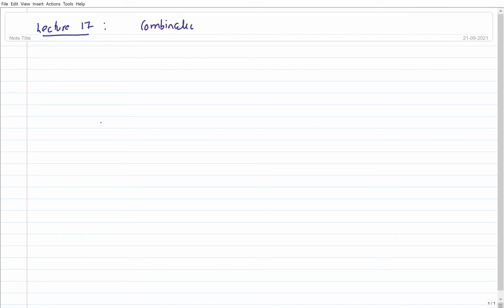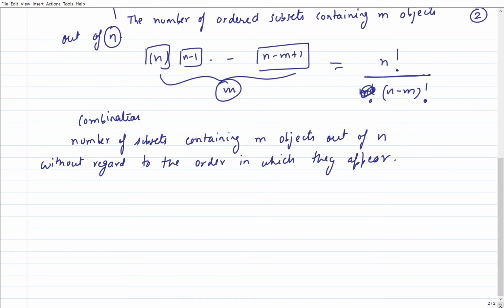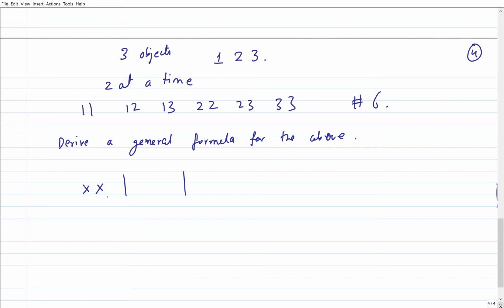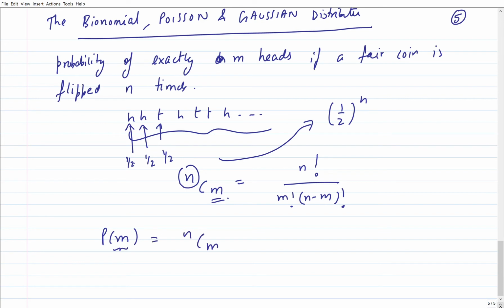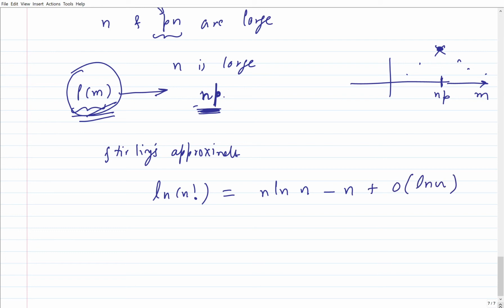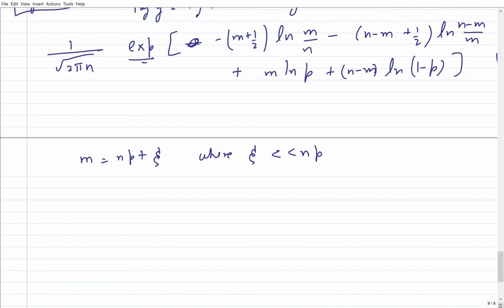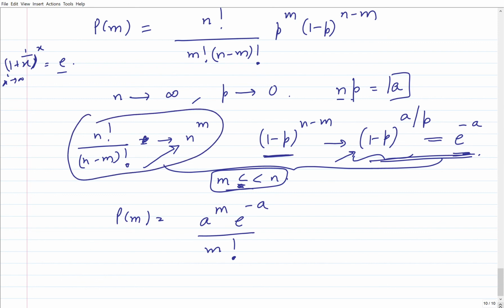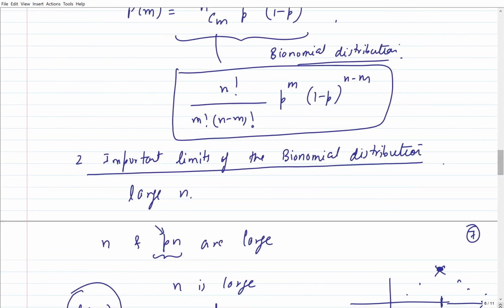Lecture 17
Permutations and combinations, Probability Distributions